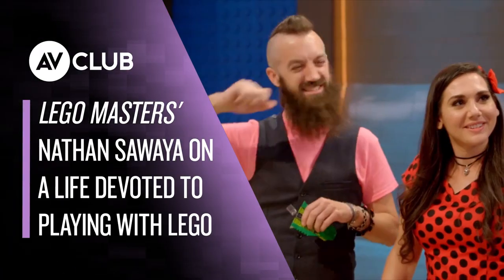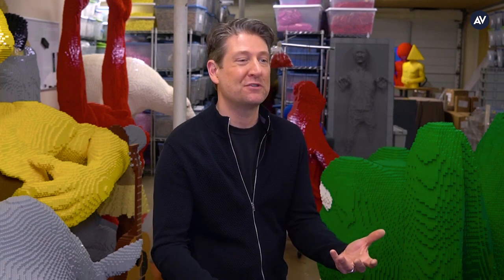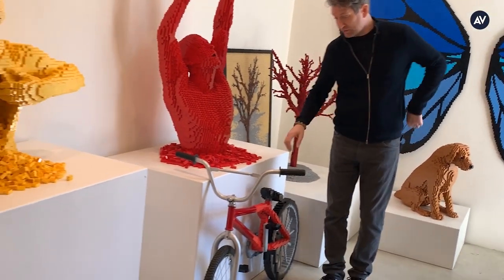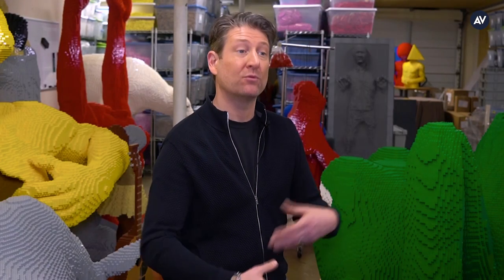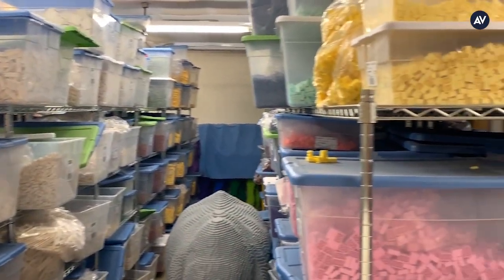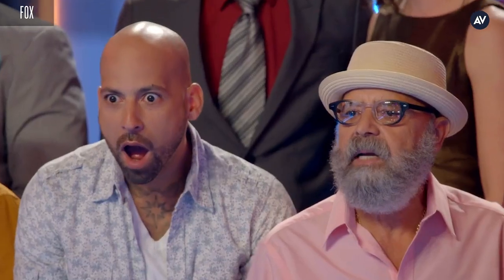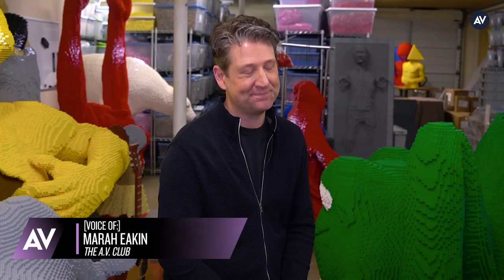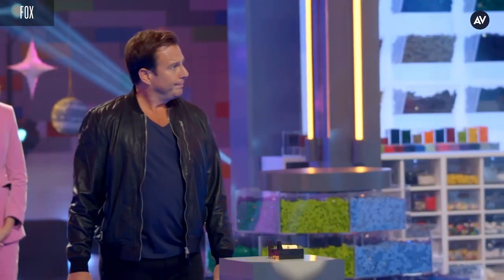Lego Masters' Nathan Sawaya on a life devoted to playing with Lego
Nathan Sawaya plays with blocks for a living. As a renowned Lego artist, Sawaya has spent a good portion of his adulthood creating gallery-friendly pieces out of the Danish toys. Recently, though, he’s gone Hollywood, lending his quick-building skills and Lego smarts to Fox’s new reality competition series Lego Masters. As a consulting producer on the show, which premieres Feb. 5, Sawaya produced set pieces, challenge inspiration, and even the trophy for the show, all on short notice.

The A.V. Club stopped by Sawaya’s North Hollywood studio to talk about his role on the show, and how he made everything from giant frogs to semi-functional Lego bikes for the series.